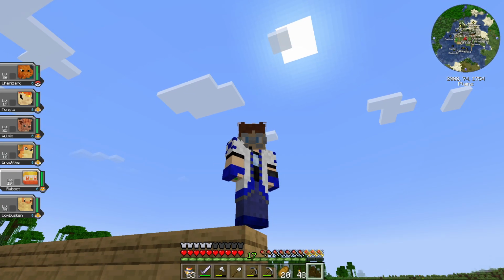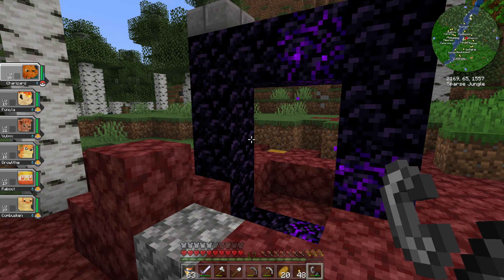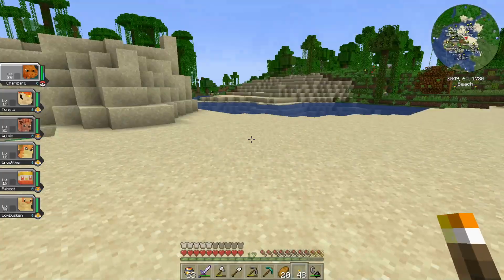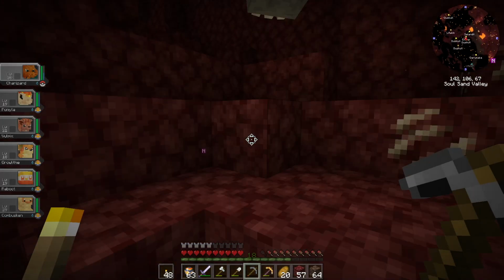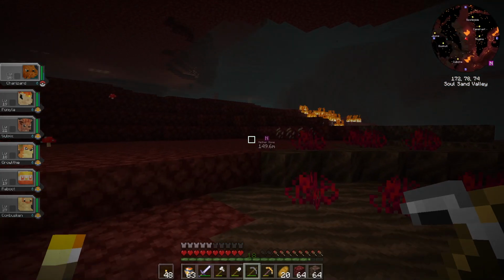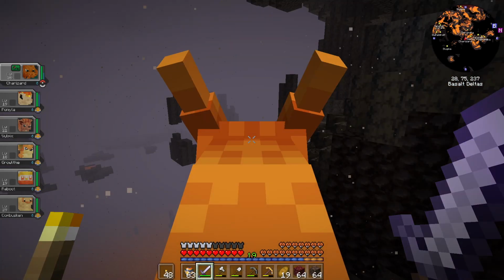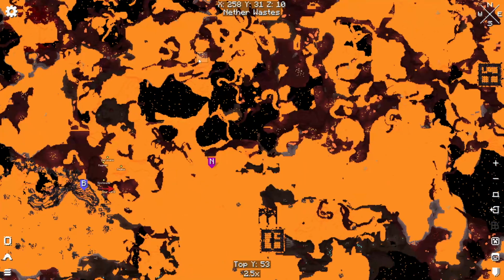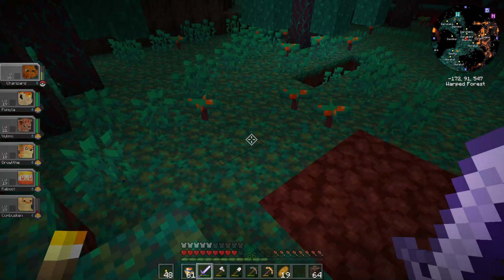Through the Rift: Cobblemon 10 hour Streaming Event Day 1!!!